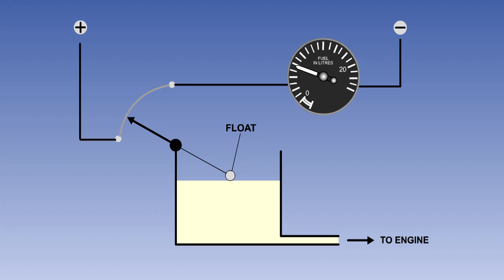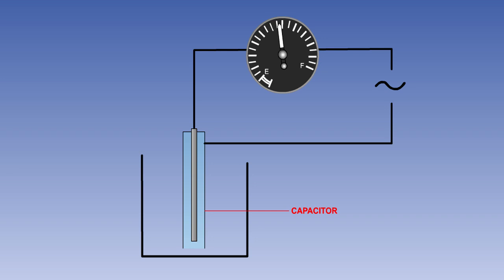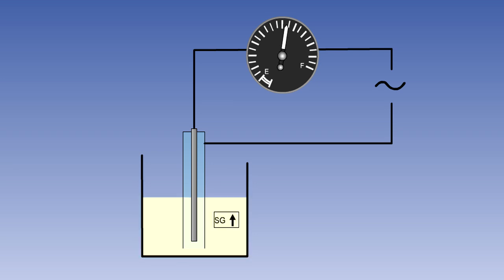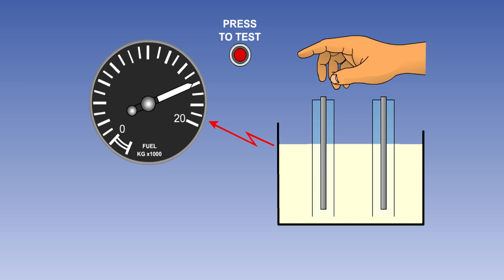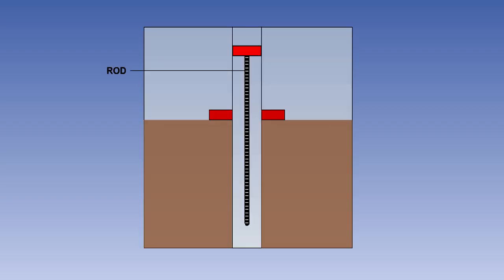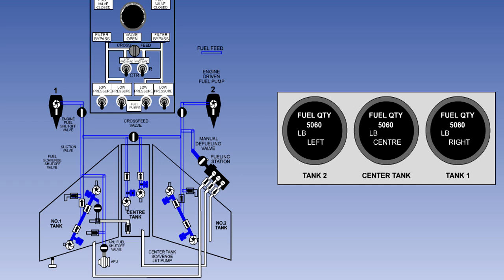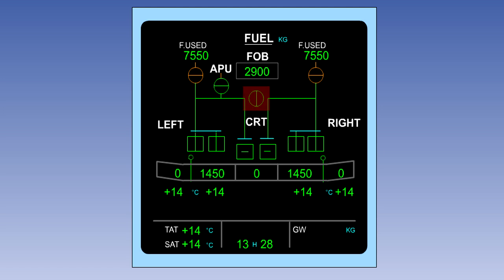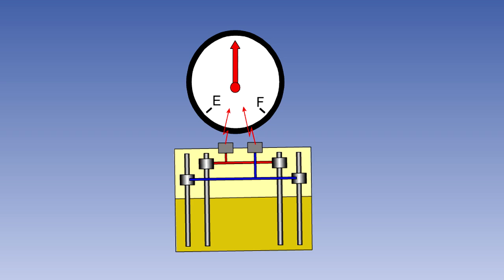ATPL Systems 021 - Ep.65: Fuel Quantity Measurement Systems | ATPL Training | ATPL Exams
Welcome to ATPLation! ✈️ In this episode of our ATPL Aircraft Systems series, Fuel Quantity Measurement Systems, we explore how aircraft accurately measure and monitor fuel levels to ensure safe and efficient flight operations. Understanding fuel gauging systems, sensor technology, and regulatory requirements is essential for ATPL exams and real-world flight operations. ✅

Accurate fuel measurement is crucial for flight planning, weight and balance, and in-flight fuel management. Aircraft use various fuel quantity measurement systems, including capacitance, magnetic, and mechanical float sensors, to provide real-time fuel level data to pilots. In this episode, we break down how these systems work and why they are essential for safe aircraft operations.

📌 What you will learn in this episode:
⛽ Types of fuel quantity measurement systems – Capacitance, resistive, float-type, and magnetic systems
📏 How aircraft fuel sensors measure fuel levels accurately
🛫 Advantages and limitations of different fuel gauging methods
⚙️ Fuel quantity indicators and cockpit displays – How pilots monitor fuel levels
🔎 Fuel system calibration and error compensation – Preventing incorrect fuel readings
🚨 Common fuel quantity system failures and troubleshooting techniques
📖 EASA, ICAO, and FAA regulations – Fuel measurement system requirements and accuracy standards
📝 ATPL exam tips on key fuel quantity measurement-related questions likely to appear in ATPL Aircraft Systems exams

🎯 Why this video is crucial for ATPL students:
✔️ Accurate fuel measurement is essential for safe and efficient aircraft operation
✔️ ATPL exams frequently test fuel gauging system principles, sensor types, and regulatory requirements—be fully prepared with structured knowledge
✔️ Real-world applications where pilots must rely on accurate fuel readings for flight planning and in-flight fuel management
🚀 Whether you're preparing for EASA, FAA, or ICAO ATPL exams, or just looking to expand your aviation knowledge, this episode provides a structured, easy-to-follow guide to fuel quantity measurement systems and their operational importance.